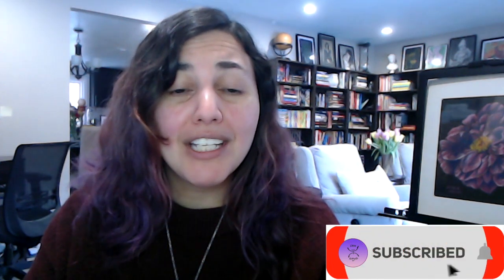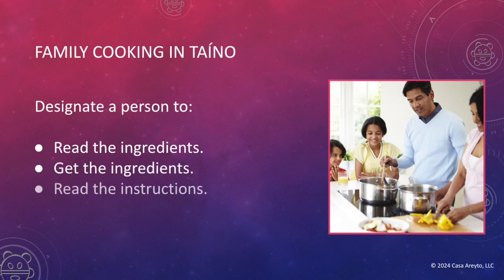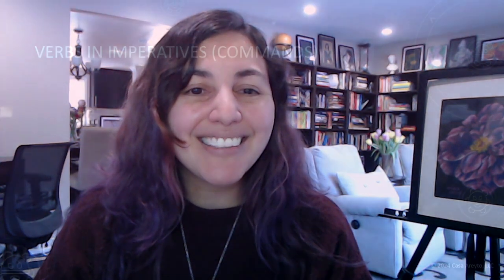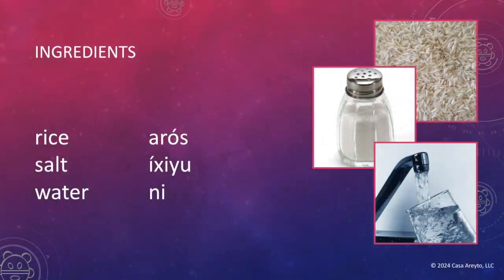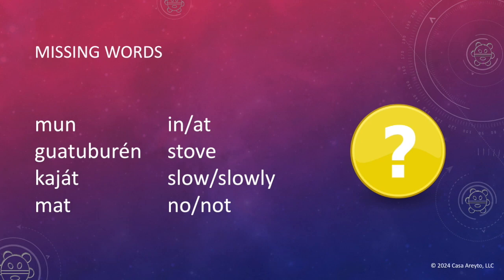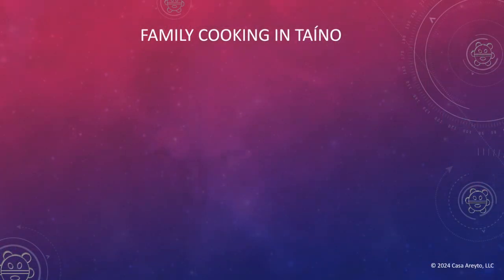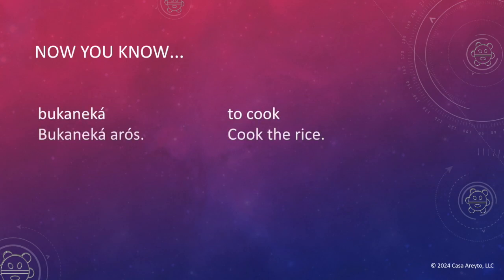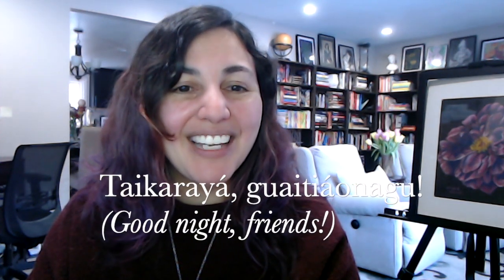Let's Talk Taíno 112 - Let's Cook Together | Rice 👩🏽‍🍳🍚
What's the tastiest way to learn Taíno? By cooking with your family! Join us as we learn to cook arós 🍚 (rice) in Taíno. Discover the beauty of the Taíno language while preparing a delicious dish. Perfect for students, families, and anyone eager to reconnect with their Taíno roots. Let's get cooking!

Want more Taíno resources?

👩🏻‍💻 Try our FREE Taíno language course
📚 Find Taíno kids' books and more
🤝 Get help with your Taíno project
💜 Get to know us and our mission

Want to support our projects?
💎 Jewelry inspired by Taíno archeological finds
🎨 Original pastel artwork
🙏🏼 All proceeds fund our free Taíno resources

Jajóm (thank you) for your ongoing support because I know together, we can bring back Taíno!